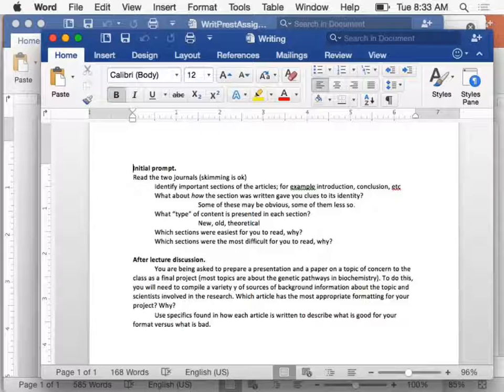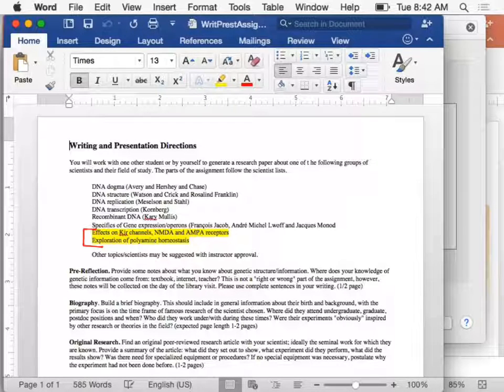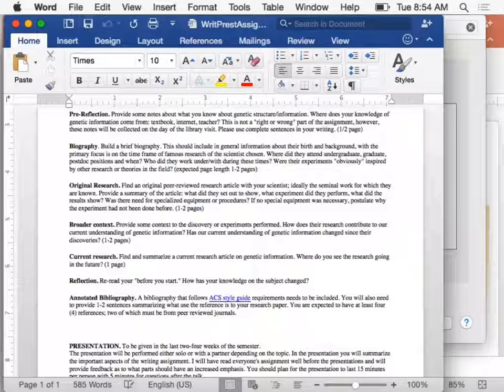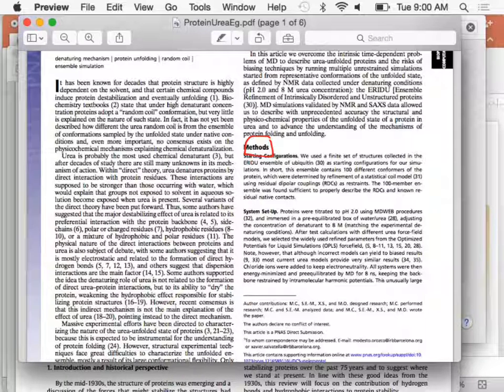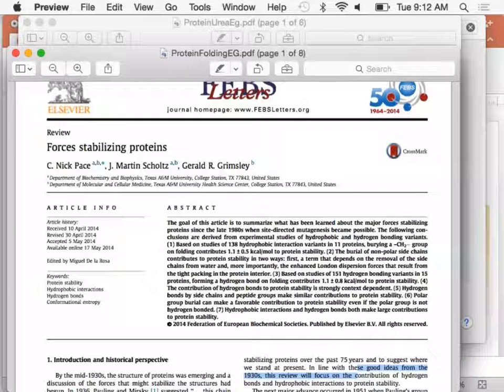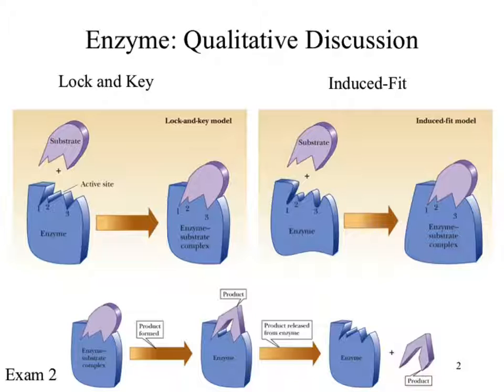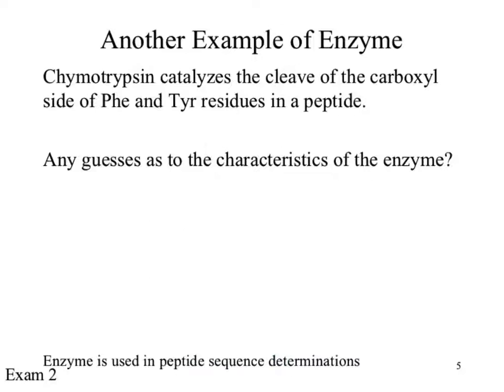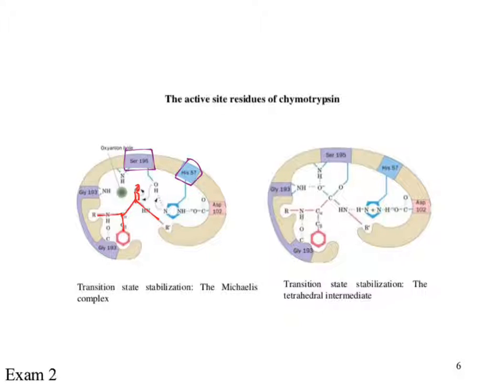CHM260 wk05a writingEnzymes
writing assignment discussion of journals.

last 20 minutes? enzyme basics